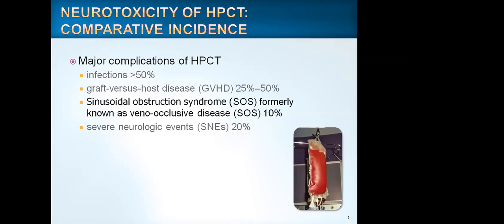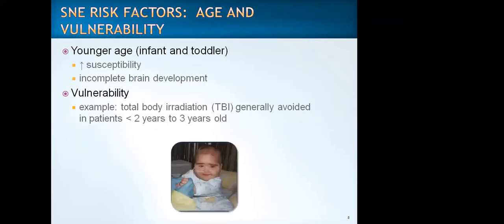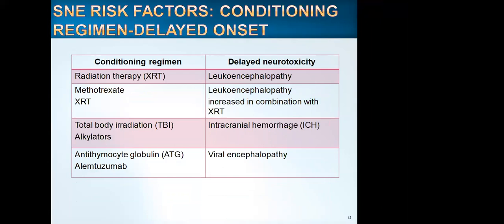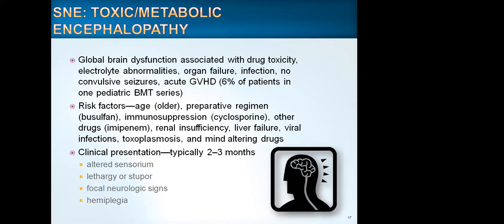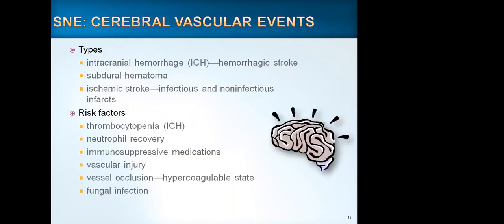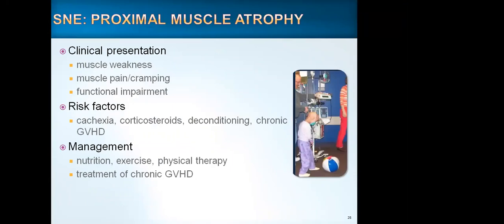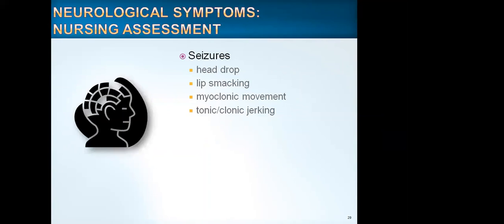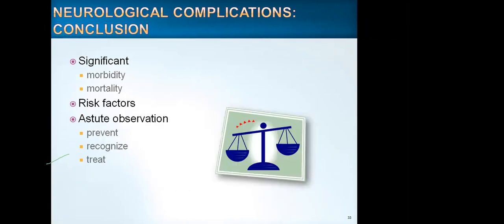20 Neurologic toxicity